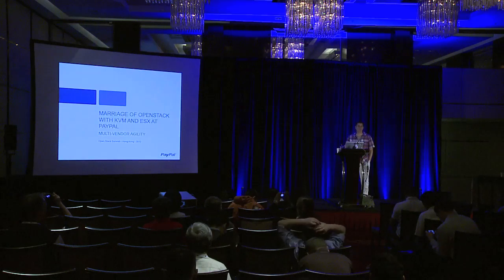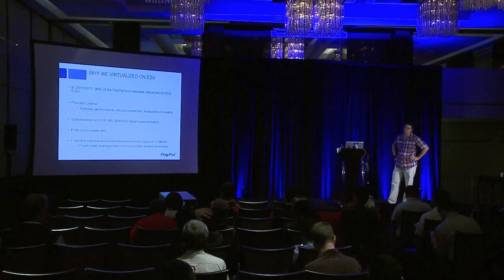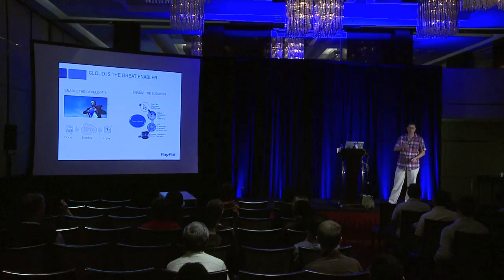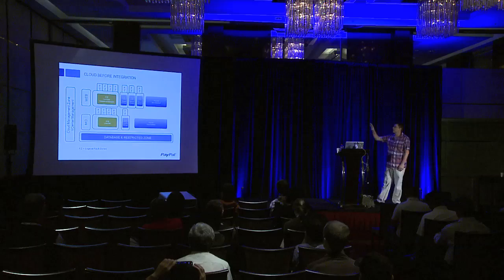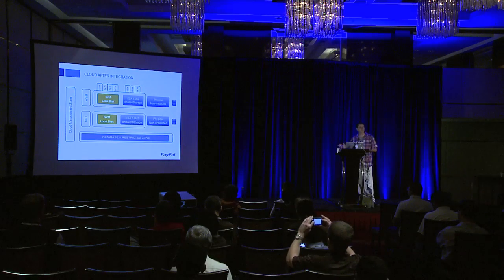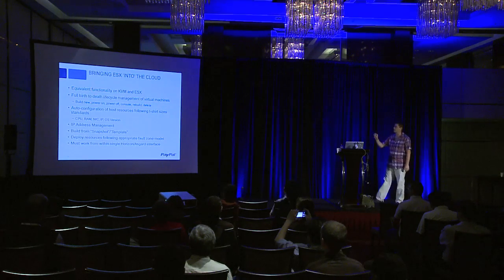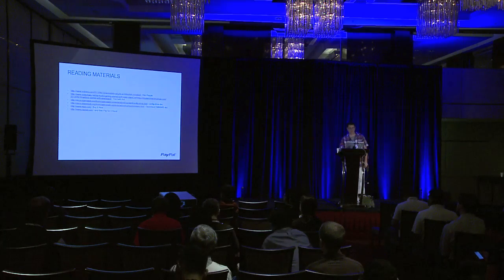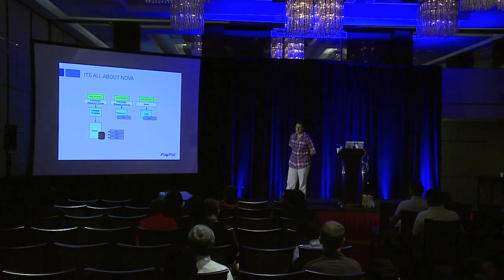Marriage of Openstack with KVM and ESX at PayPal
PayPal has adopted a hypervisor agnostic stance within our Openstack Grizzly cloud. This presentation will cover the details surrounding our grizzly implementation and integration of both KVM and ESX hypervisors under one management umbrella.  Grizzly deployment details  configuration details for ESX integration  Reasons for execution of this strategy  benefits and pitfalls of this plan   This will be an audience modified presentation of one that I am giving at VMWorld 2013 in San Francisco in August 2013. PayPal is the faster, safer way to pay and get paid online, via a mobile device and in store. The service gives people simpler ways to send money without sharing financial information, and with the flexibility to pay using their account balances, bank accounts, credit cards or promotional financing. With 128 million active accounts in 193 markets and 25 currencies around the world, PayPal enables global commerce, processing more than 7.6 million payments every day. Because PayPal helps people transact anytime, anywhere and in any way, the company is a driving force behind the growth of mobile commerce and expects to process $20 billion in mobile payments in 2013. PayPal is an eBay (Nasdaq:EBAY) company and contributed 40 percent of eBay Inc.&#39;s revenues in 2012. PayPal is headquartered in San Jose, Calif. and its international headquarters is located in Singapore.  Scott Carlson is currently a Senior Engineer at PayPal and has been in the field of infrastructure and information security for 15 years within the online banking, education, and payment sectors.